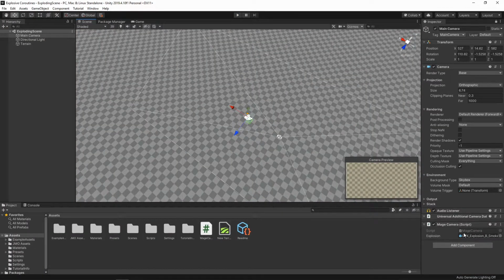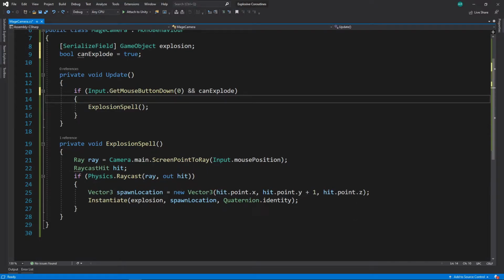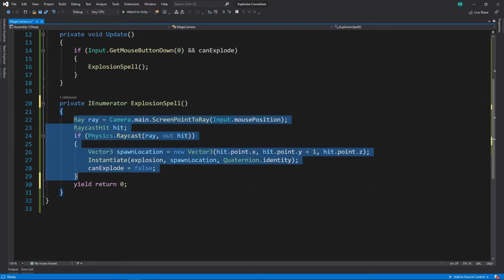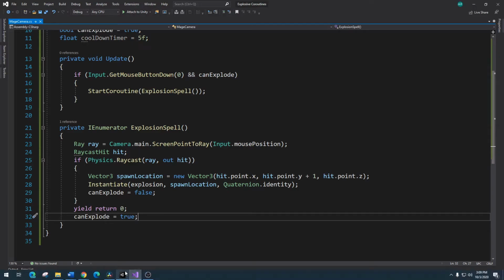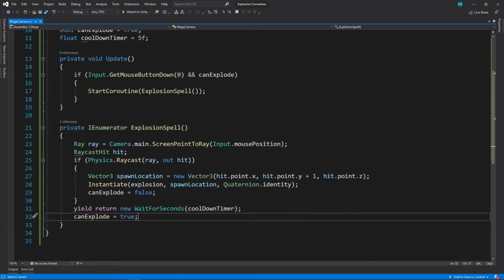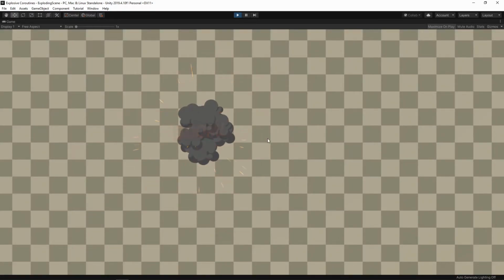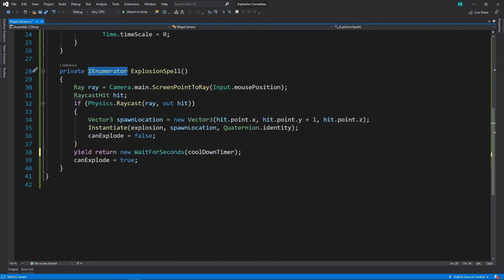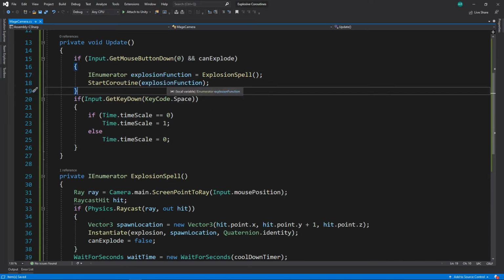Unity Coroutines Explained (Unity C# Toolbox)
Unity Coroutines do not need to be a mystery, they can be explained. Welcome to the Unity C# Toolbox series, where we work on adding some tools to make you a better coder while working with Unity.

In this video, we will be creating a cooldown system to restrain a tyrannical explosion creating camera into a more sensible, slightly less explosive monstrosity.

Thank you so much for your time! I'm very grateful that you chose to spend it with me.

Have the best day!